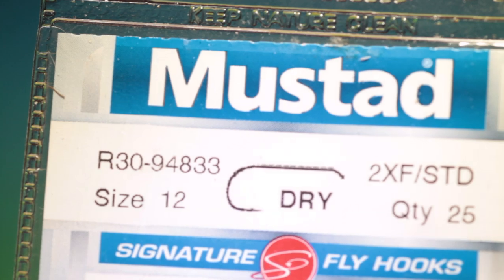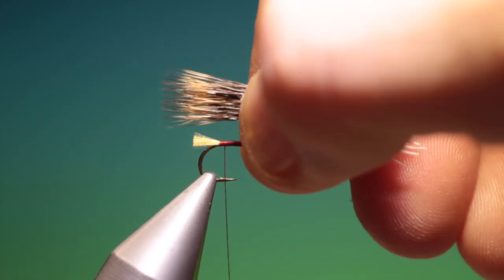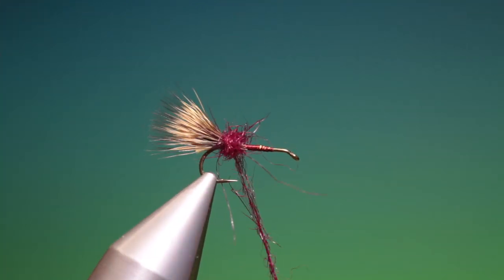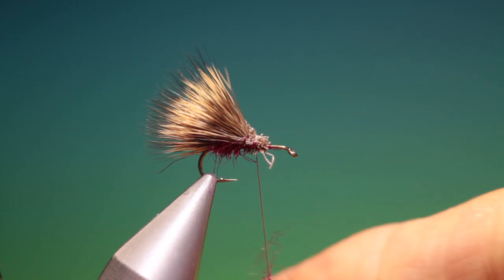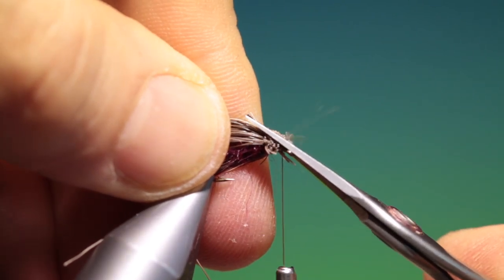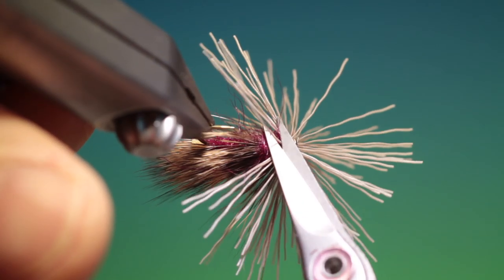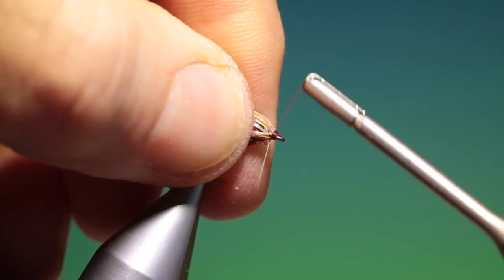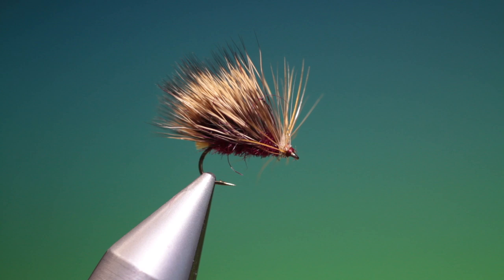Tying a Hot Spot sedgehog with Barry Ord Clarke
One of the best little caddis patterns around. With an additional Glo Brite hot spot, when pulled through the surface film, this will bring fish up, just about all year round.